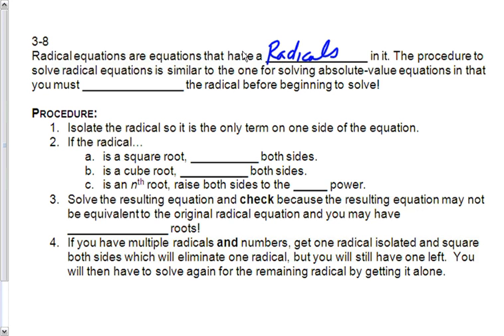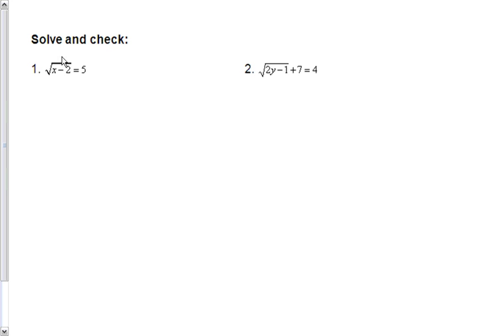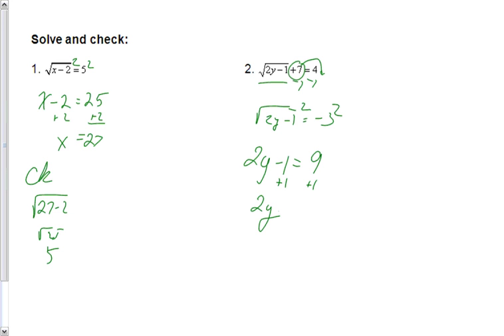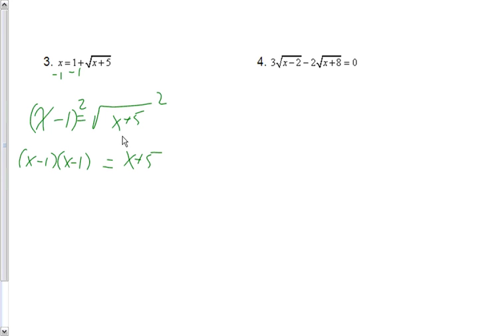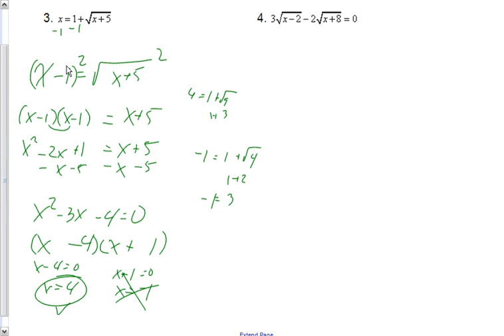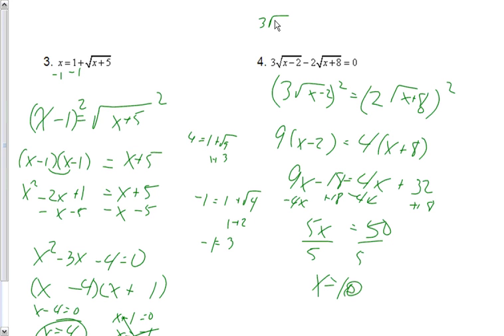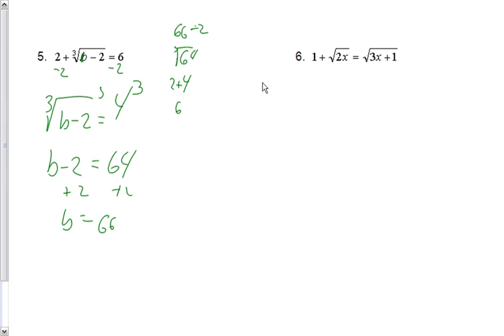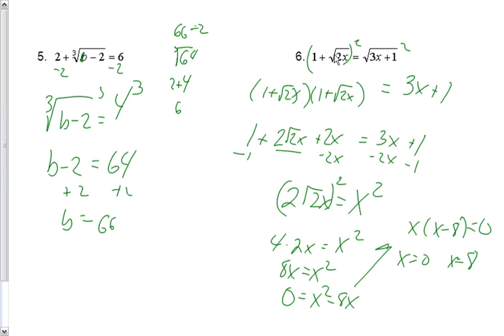3 8 radical equations